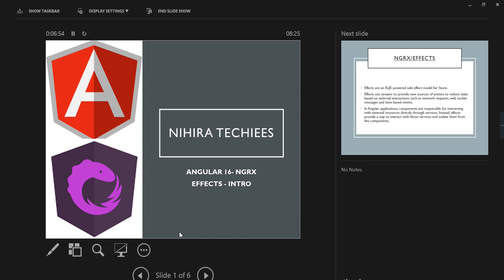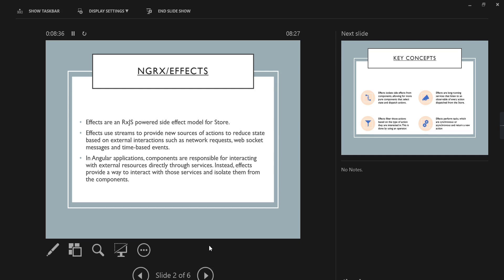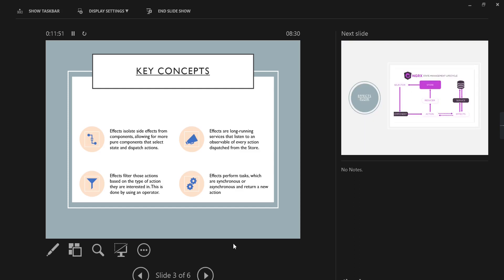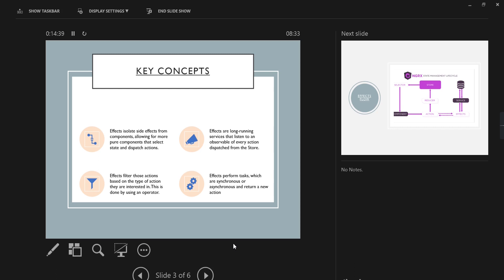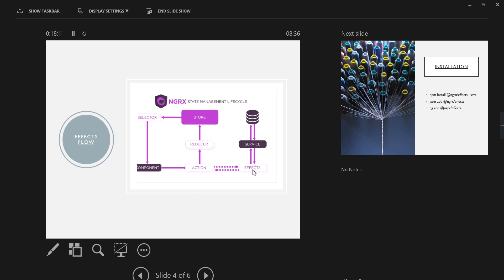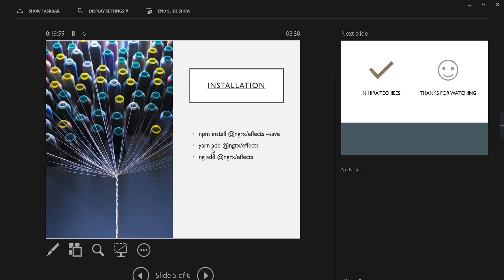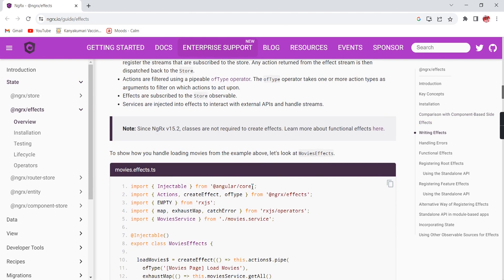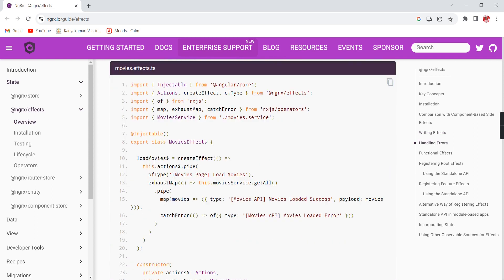NGRX/Effects Introduction | Angular 16- NGRX Tutorial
This video provides introduction of NGRX/EFFECTS